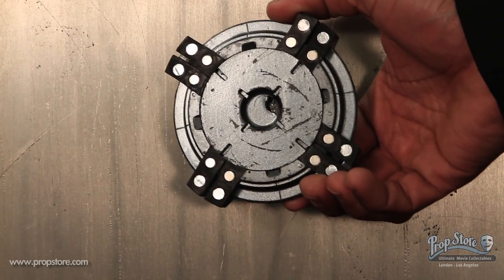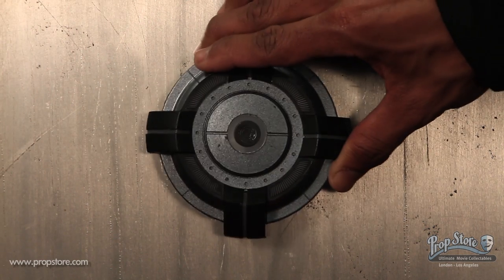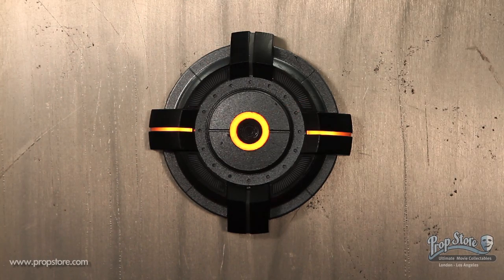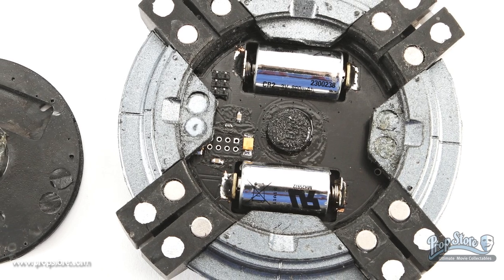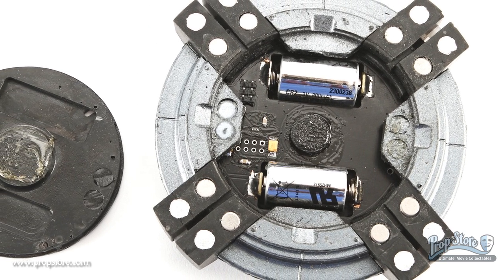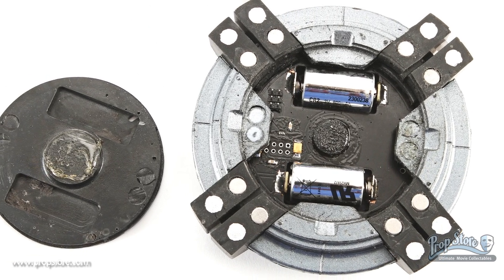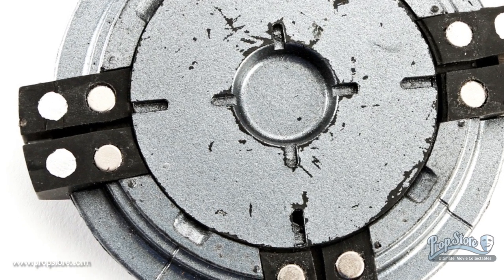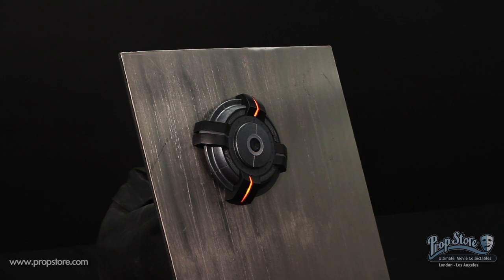Sucker Punch - Explosive Mine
A Futuristic Explosive Mine used in the 2011 Zach Snyder action fantasy film, Sucker Punch. These small explosive devices can be seen in the final fantasy sequence of the film, as the main characters use them to blow the top off of a train to escape by helicopter.

This piece is made from a hard rubber, and is circular in shape, featuring small details on the top. When the small button in the middle is depressed, it activates orange LED lights on each on unit, and a flashing ring in the center of the piece.  This piece is powered by two small 3V batteries that are accessible from the back. The piece has magnets on it to allow it to attach to a metallic surface.

This item measures 4.5" around (12cm) and is in good condition.